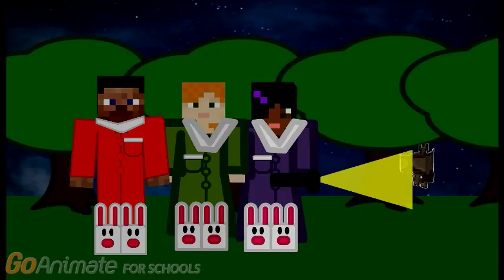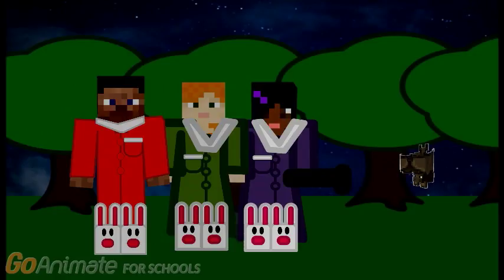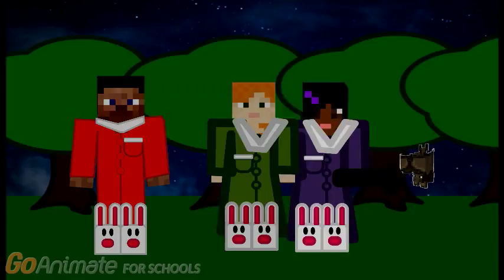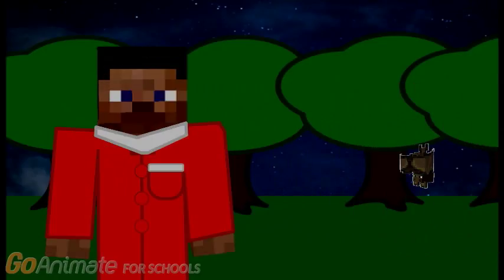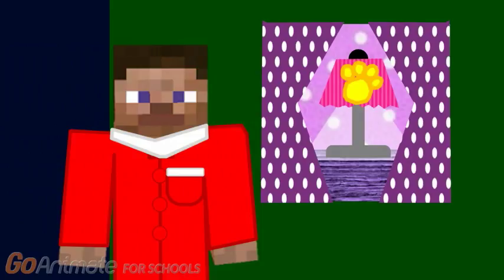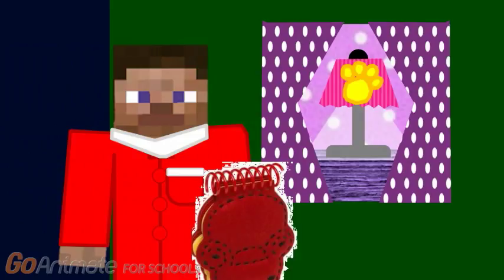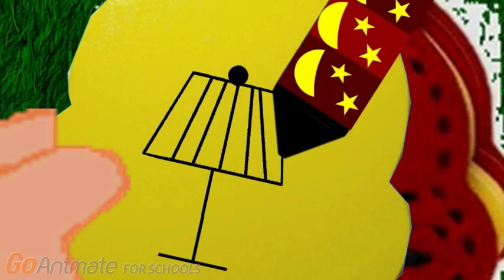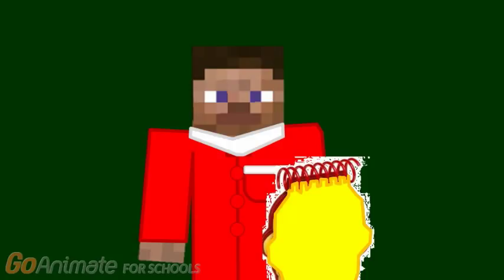spot's clues: spot's big pajama party: part 4